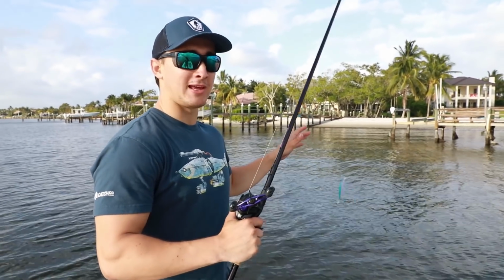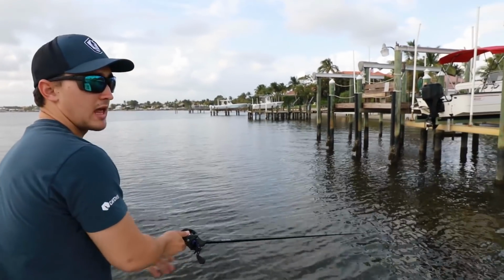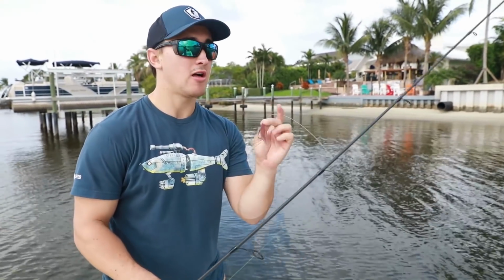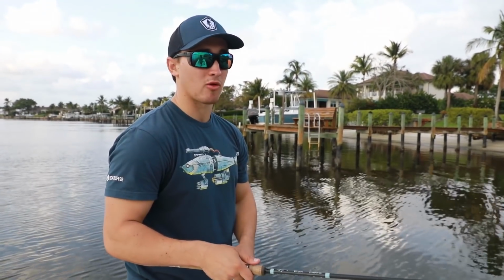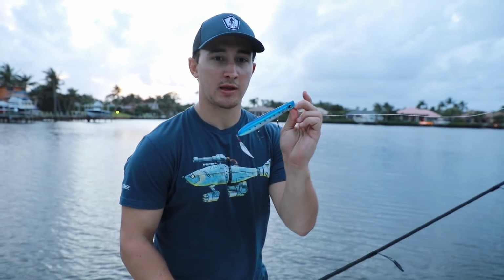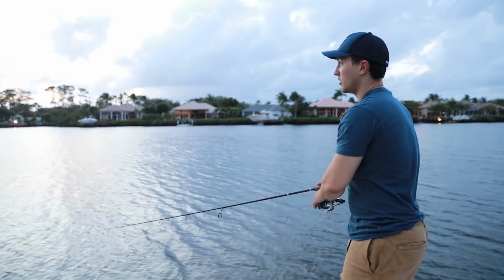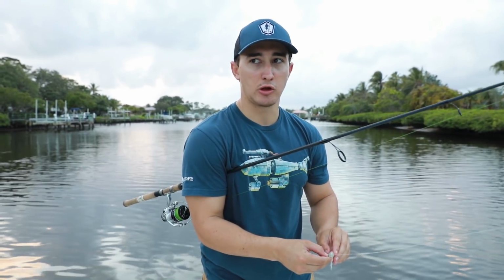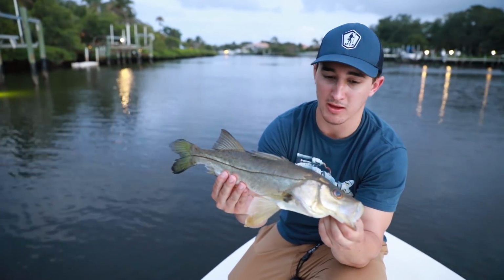Inshore Saltwater Fishing Tips To Catch More Fish On Artificial Lures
There are a lot of effective techniques to catch fish in inshore saltwater areas like harbors, canals, and shallow bays. In this video, Lawson breaks down how he likes to fish some of the baits from a recent inshore saltwater box and how you can can catch more saltwater fish on them around shallow cover like boat docks and sea walls.